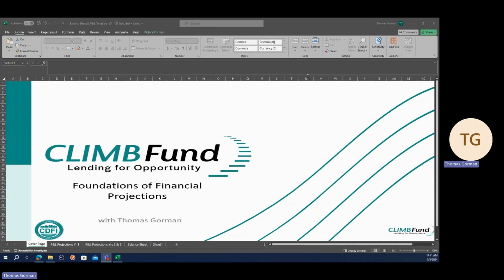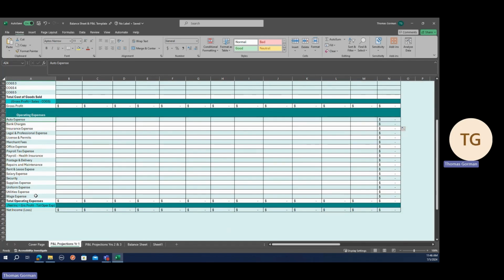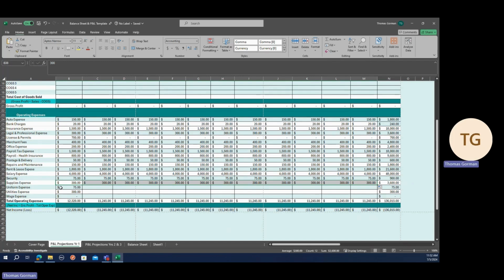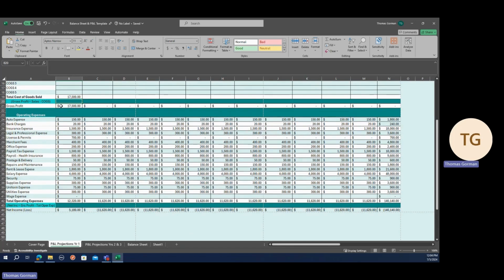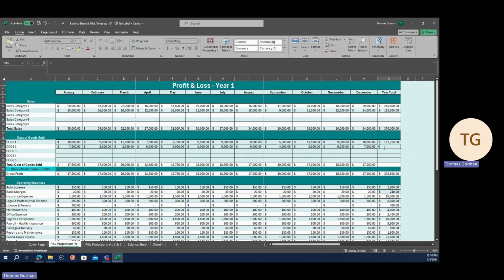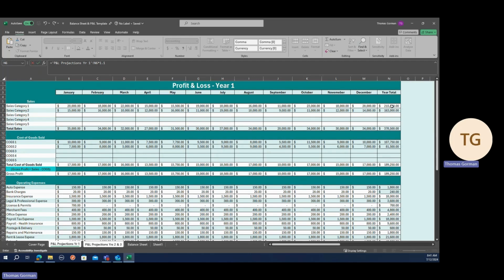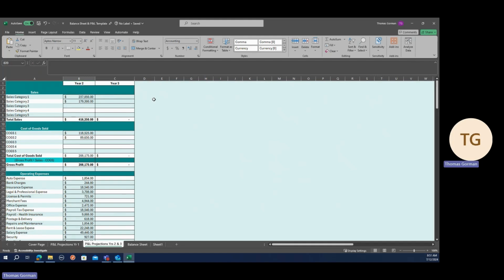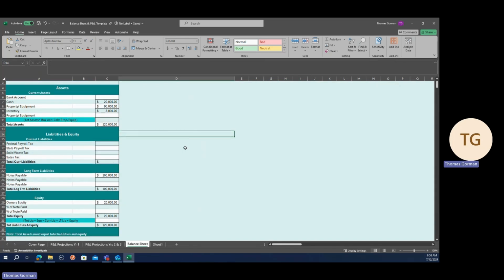Completed Projections 101 Tutorial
This tutorial video shows business owners and aspiring entrepreneurs a step-by-step process for creating financial projections.